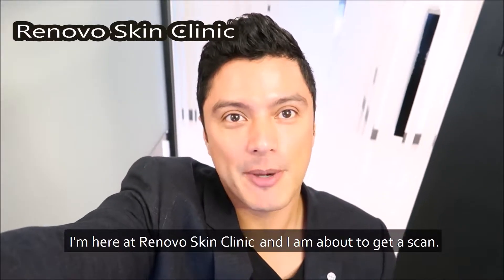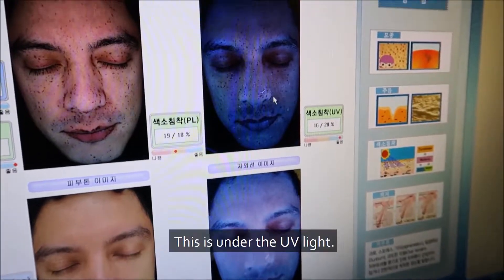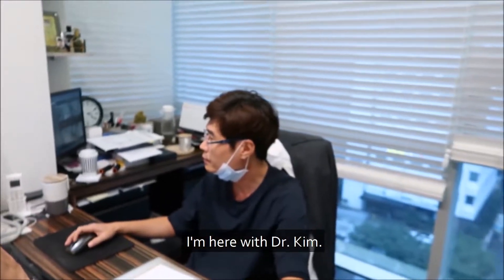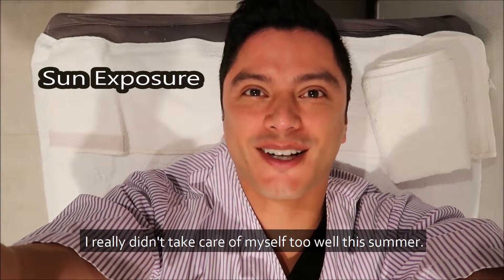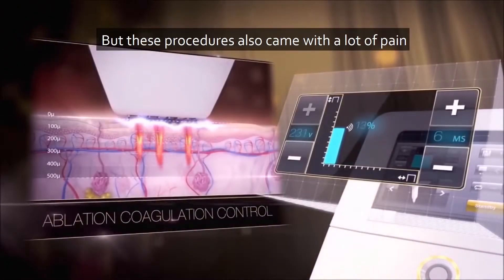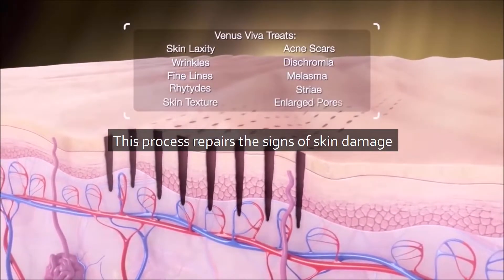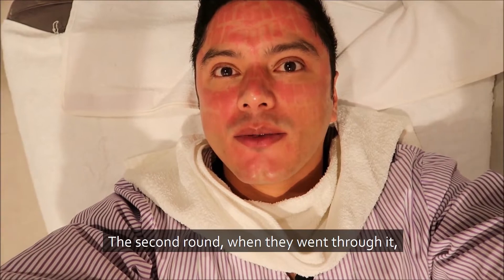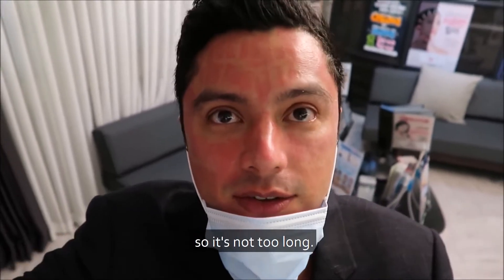Tony's Venus Viva treatment pore free and pain free !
| ✨ Seoul Guide Medical's CEO, Tony Medina, came to RENOVO SKIN CLINIC to get a Venus Viva treatment. The Venus Viva improves acne scars, stretch marks, rosacea, enlarged pores, wrinkles, uneven texture, and pigmentation!

Join Tony in this exclusive video, delving into the Venus Viva process and gaining insights into the treatment's mechanics. 🎥

Renovo Skin Clinic, your go-to for dermatology and skin procedures, invites you to discover the glowing skin you deserve. Reach out for more information and a complimentary consultation. 💖